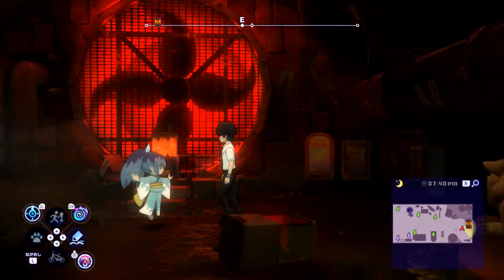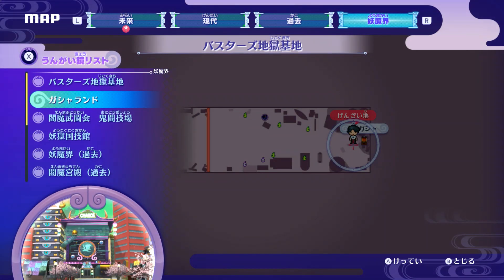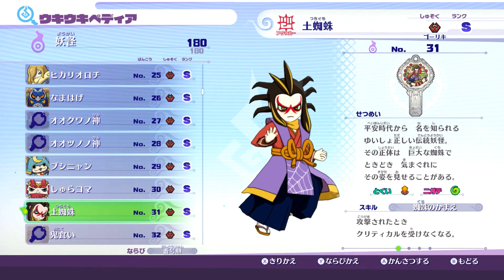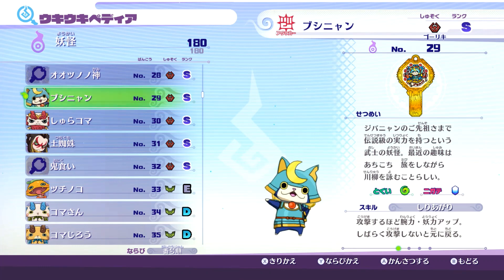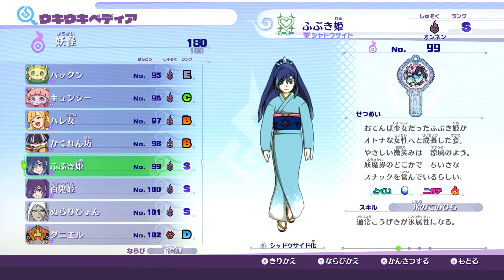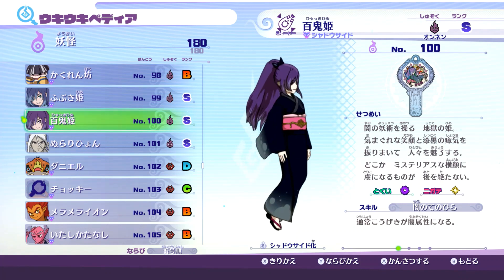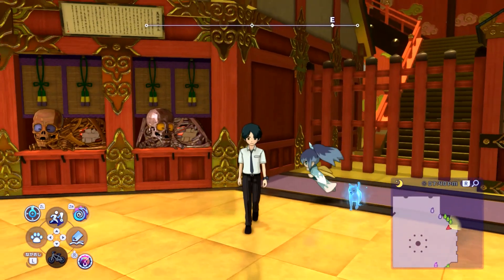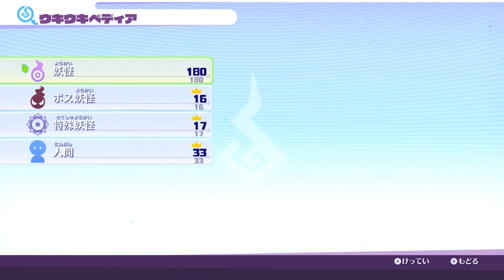Yo-kai Watch 4: ALL Crank-a-kai Exclusives! (Updated)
In this video, I tell you all the Crank-a-kai Exclusives in Yo-kai Watch 4!